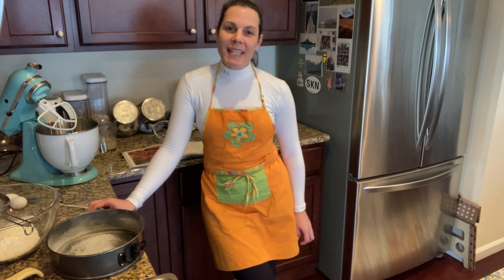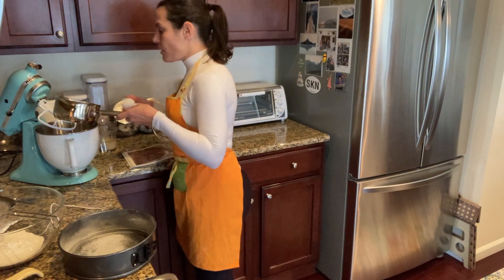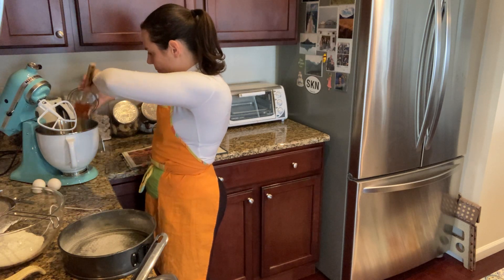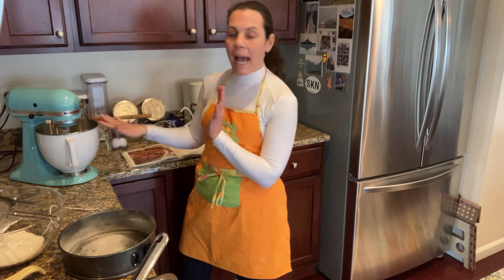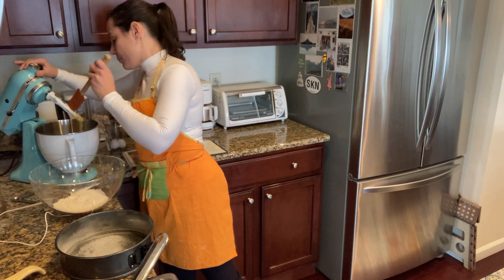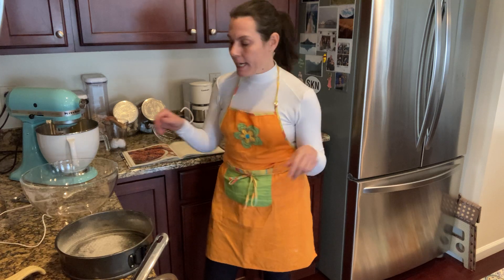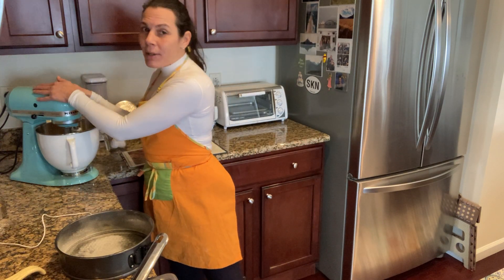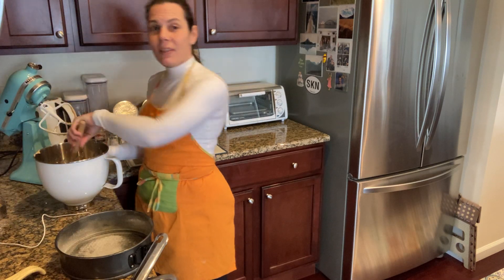William Sonoma Warm Pear Cake with Walnut Carmel Topping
This is a William Sonoma recipe from their cake book. I have made this recipe many times and it's a favorite of mine. If you have old pears sitting in your fridge, this is a great recipe to use them up.  You just need 3 or 4 pears depending on the size. A wonderful recipe during these cold winter months. Get your kettle ready because this one is great with a cup of tea.